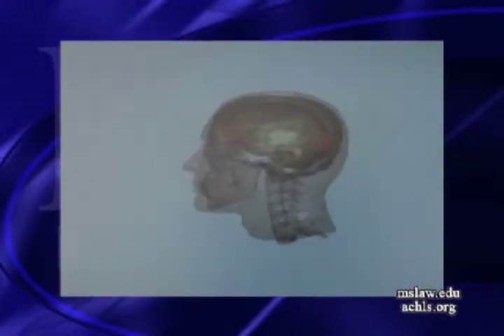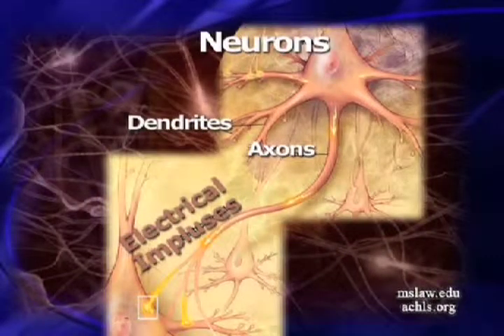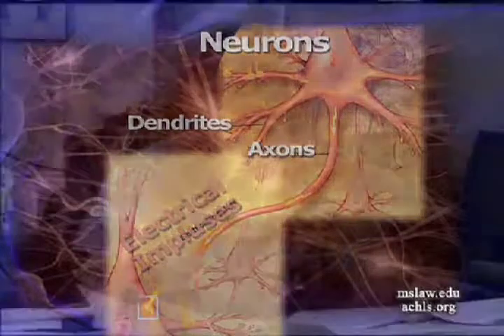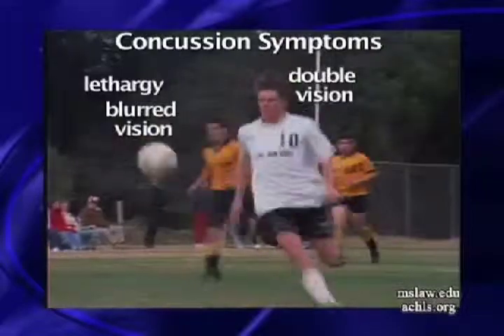What Happens To Your Brain During A Concussion?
Concussion means "to violently shake". During a concussion the brain experiences violent stretching and as a result neurons are rendered dysfunctional.

How are concussions diagnosed?  What are the symptoms? What percentage of concussions go undiagnosed?

Dr. Robert Cantu, Co-Founder of The Sports Legacy Institute, describes what happens to the brain in the event of a concussion, how concussions are diagnosed and their symptoms; in this excerpt from the Massachusetts School of Law's Educational Forum on concussions. Professor Holly Vietzke is the host of the program.

The Massachusetts School of Law also presents information on important current affairs to the general public in television and radio broadcasts, an intellectual journal, conferences, author appearances, blogs and books.

THE MASSACHUSETTS SCHOOL OF LAW IS NEW ENGLAND’S MOST AFFORDABLE AND DIVERSE LAW SCHOOL. We are dedicated to growing tomorrow’s leaders; empowering them with professional skills taught by instructors with real world experience, in a fun supportive campus environment.

➡YOUR FUTURE STARTS HERE!

The History of Iran / US Relations: "American Imperialism - Stephen Kinzer on Overthrow Part 2: Vietnam, Iran and Chile"